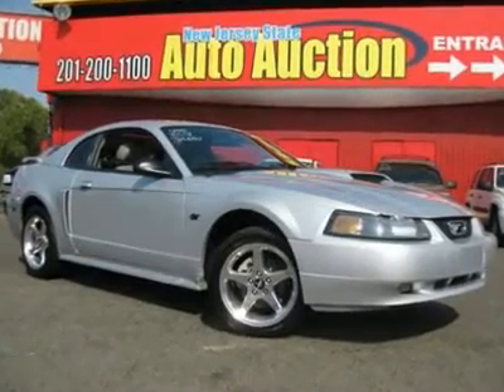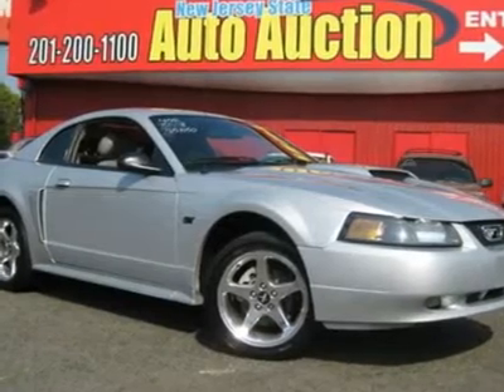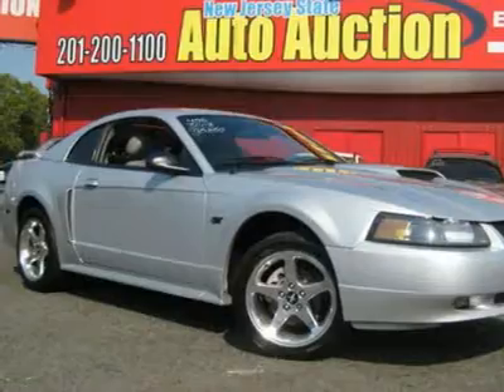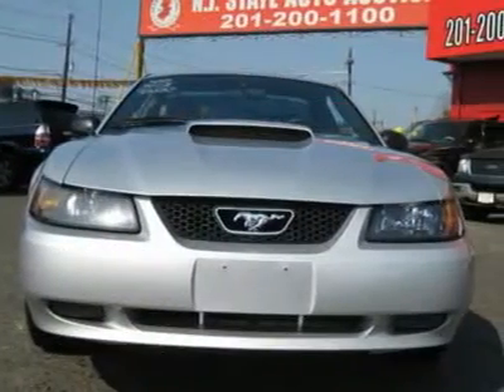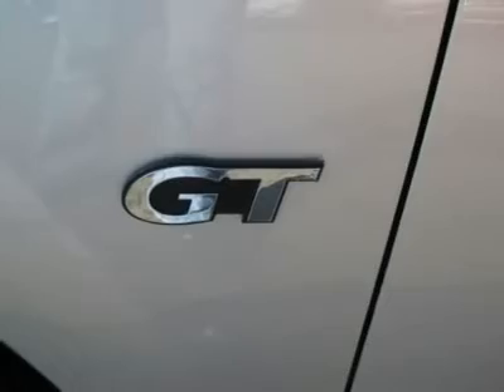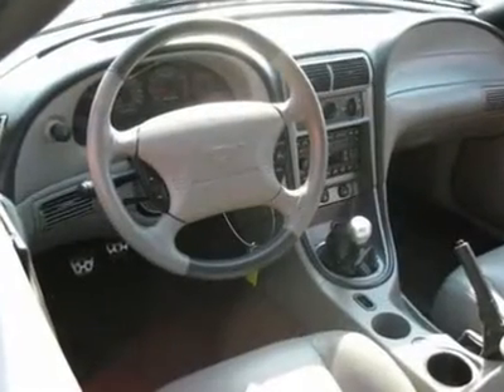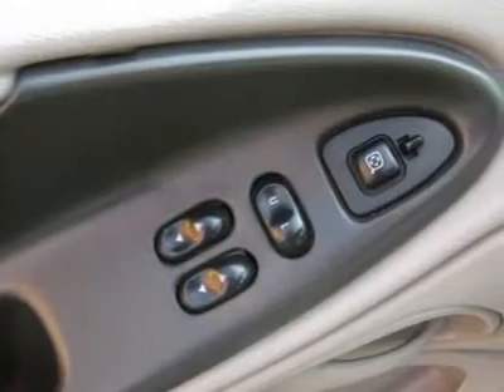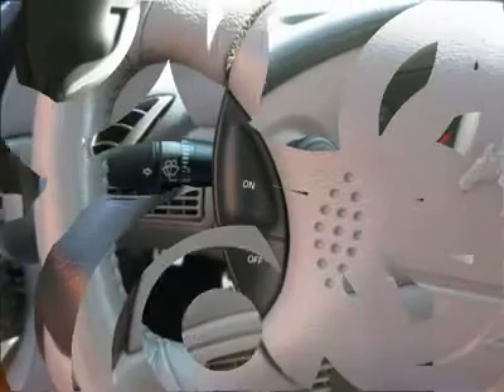2003 FORD MUSTANG Jersey City, NJ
2003 FORD MUSTANG Jersey City, NJ
Stock #35852

This 2003 Ford Mustang 2dr GT Coupe features a 4.6L V8 FI SOHC 16V 8cyl Gasoline engine. It is equipped with a 6 Speed Manual transmission. The vehicle is Silver Clearcoat Metallic with a Medium Graphite Leather interior. It is covered by a limited warranty.